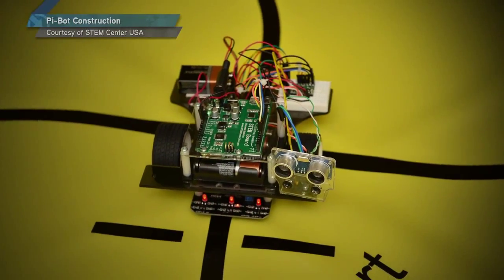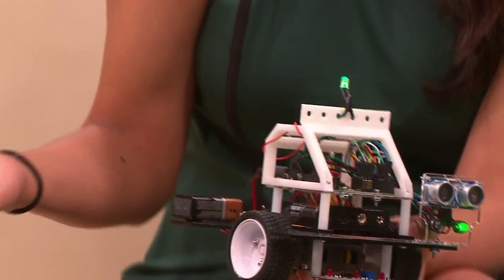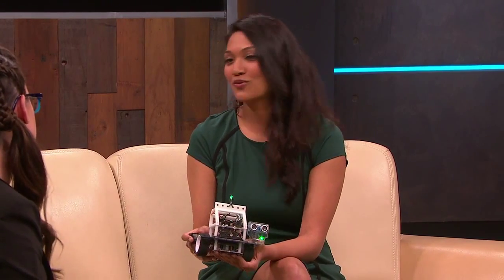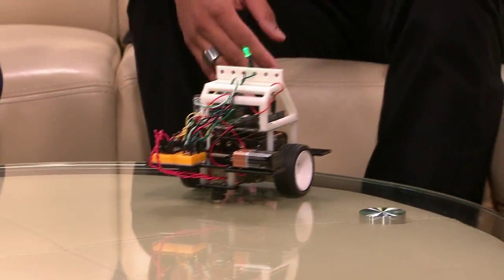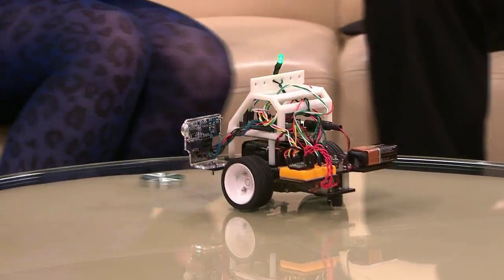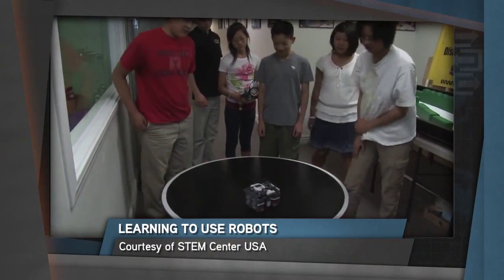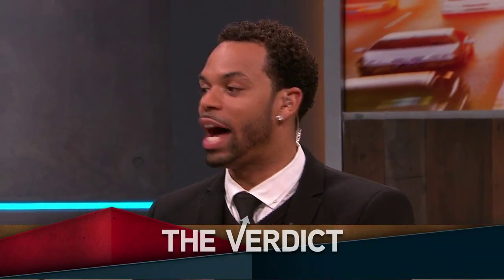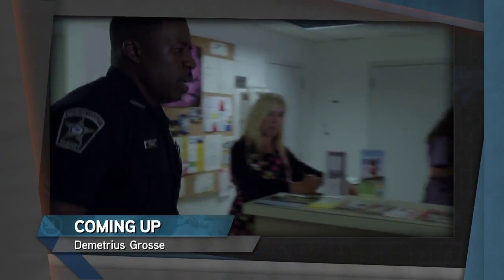Pi-Bot on Take Part Live!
Check out STEM Center USA Co-Founder Melissa Jawaharlal on Take Part Live with the Pi-Bot! Like what you see?